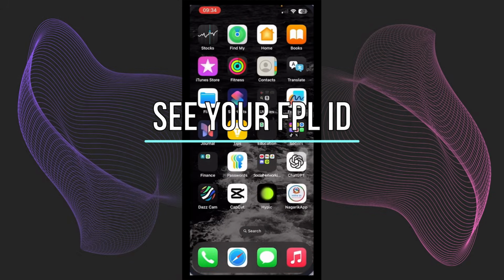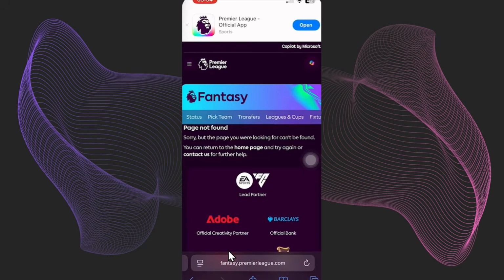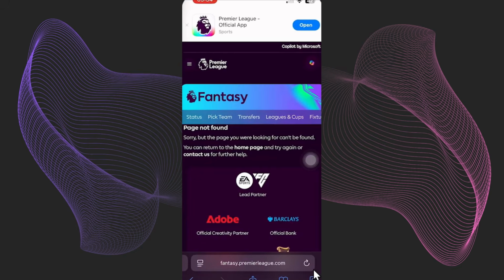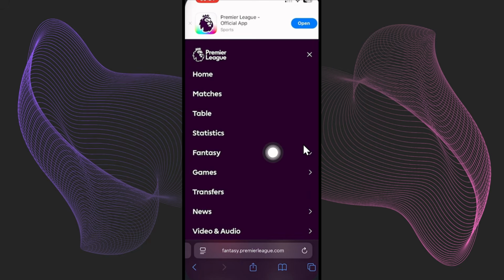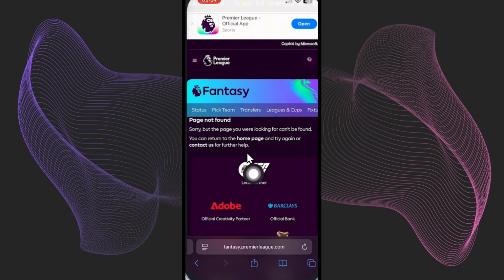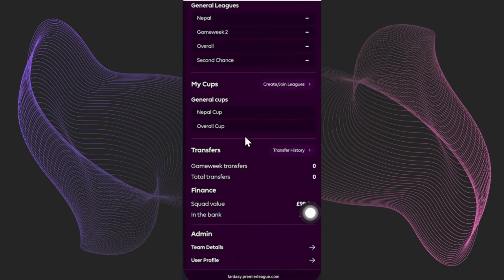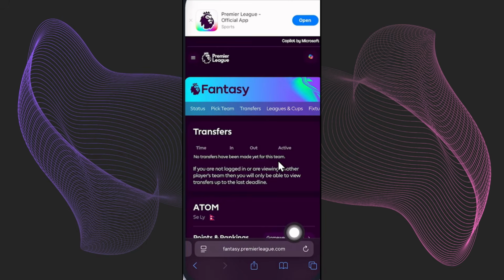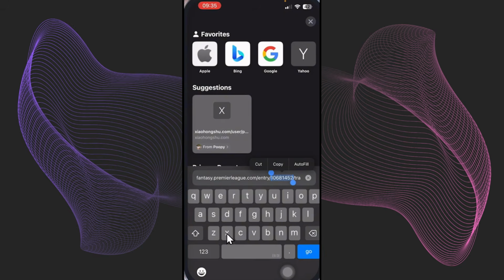How to See your FPL Fantasy premier League ID 2025 (EASY GUIDE)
Want to quickly find your Fantasy Premier League (FPL) ID in 2025? This easy guide shows you step-by-step how to see your FPL team ID on both mobile and desktop.

How to check your FPL ID using the mobile app

Why your FPL ID is important for mini-leagues & tools

✅ Works with the latest Fantasy Premier League 2025 update.